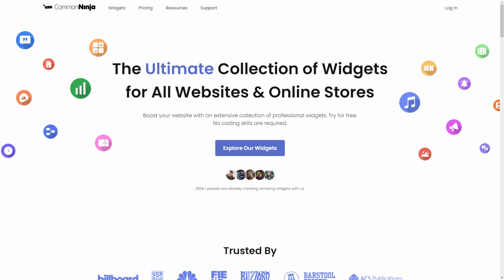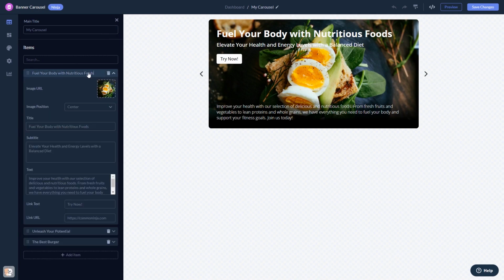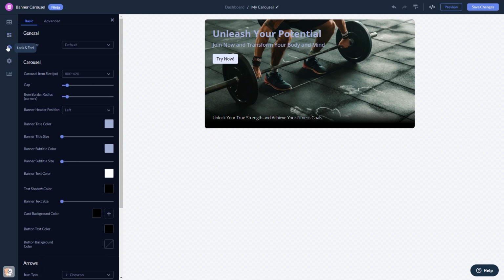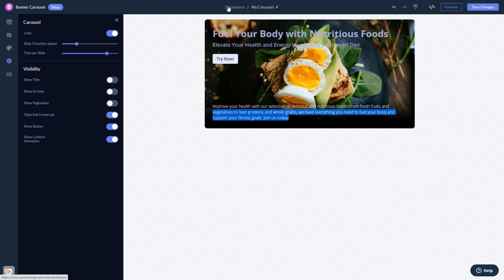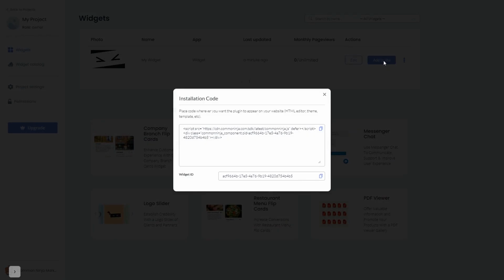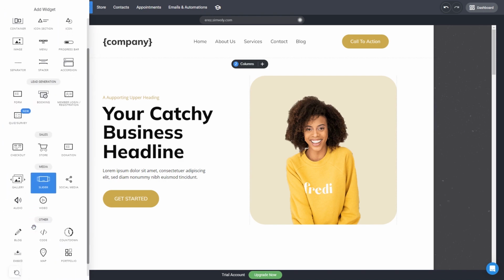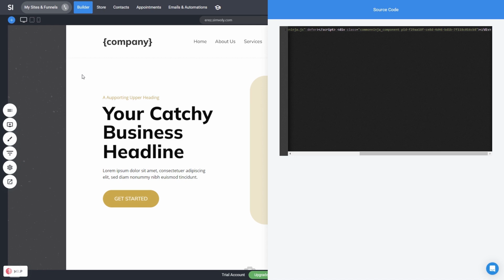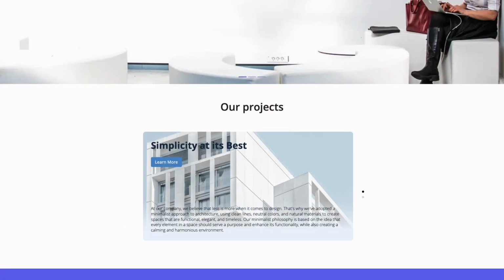How to add a Creative Card Carousel to Simvoly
Video Timeline
00:00 About the Creative Card Carousel widget
00:29 Creating Creative Card Carousel widget
00:43 Editing the Creative Card Carousel widget
01:27 Adding the Creative Card Carousel widget to Simvoly

The Creative Card Carousel widget for Simvoly has a wide variety of customizable features, including:
- Card size
- Arrows & pagination
- Slider speed & time per slide
- Multiple layouts